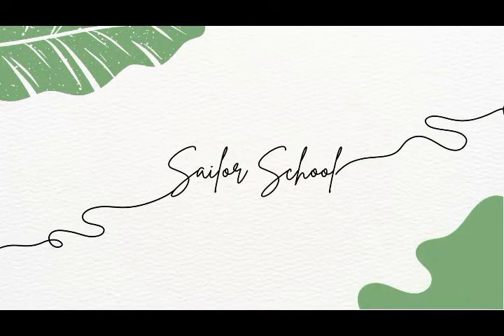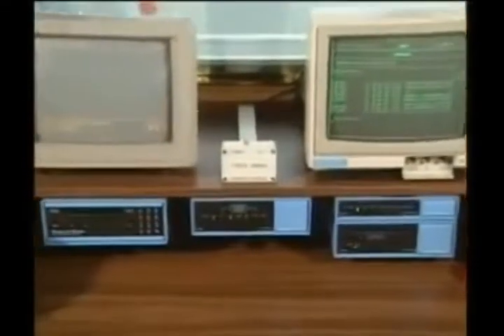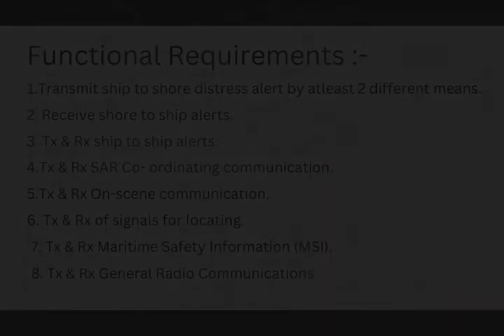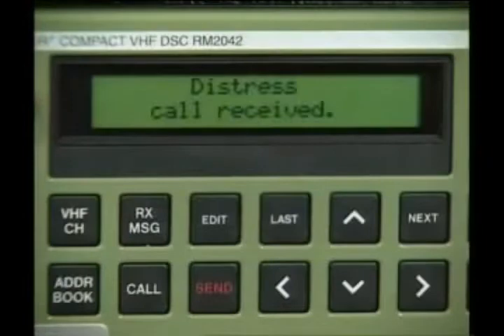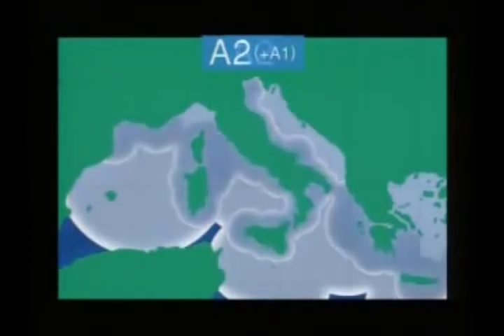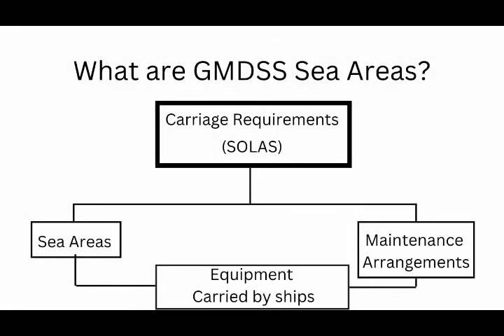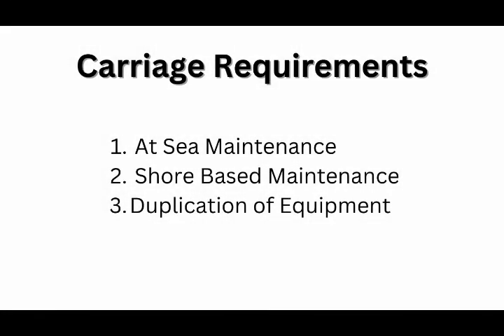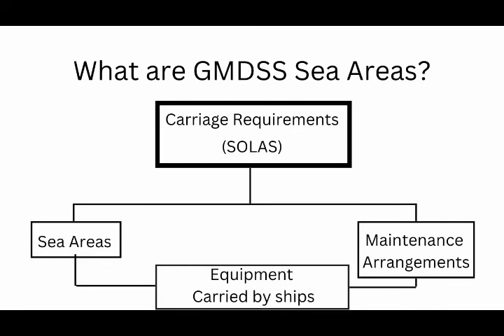GMDSS (PART-2) Functional Requirements & Sea Areas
Hello Seafarers!!!
Welcome to SAILOR SCHOOL
A place where we help you learn all maritime related topics in regard to educate you and also help you to clear your competency exams.

This video is about GMDSS Functional requirements and GMDSS sea areas;
and this is the part 2 of GMDSS playlist, and it also includes what all type of equipment carriage requirements are mandatory for different sea areas.